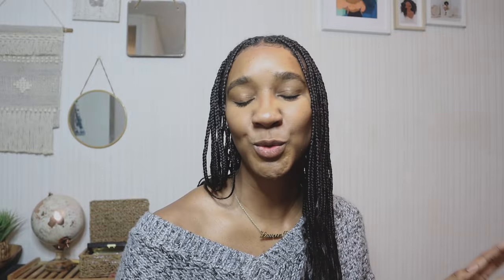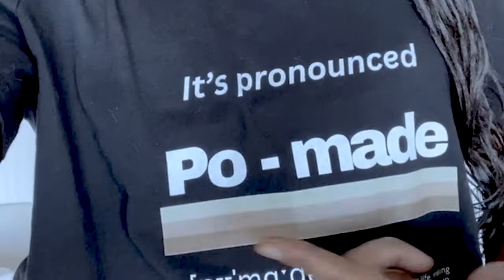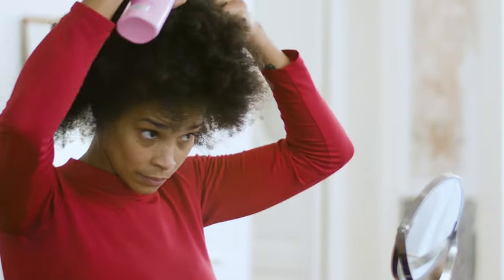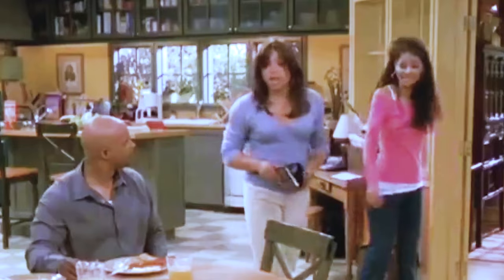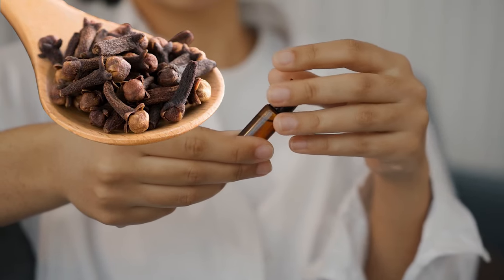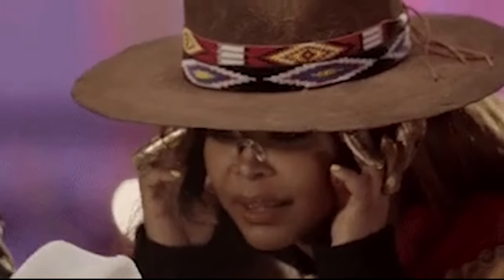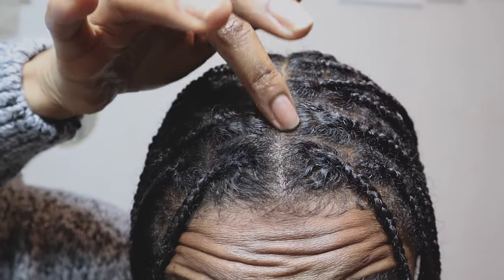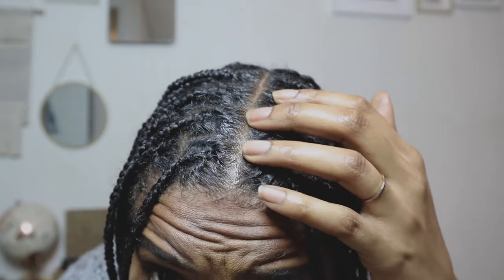WATER DRIES OUT MY Natural Hair so I use THIS for Moisture!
Did you know that water can dry out your natural hair? Discover the secret to luscious locks with this incredible hair grease. Enriched with vitamin E and coconut fruit extract, the Blue Magic Shea Butter Hair Conditioner is not only affordable but also perfect for all hair types.

Camera: iPhone 11 and Canon M50 Mark ii